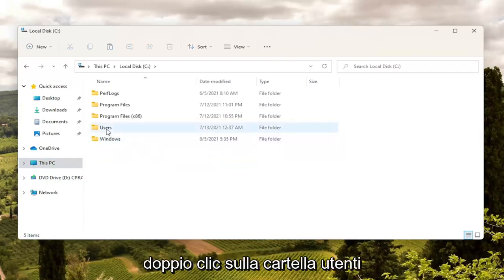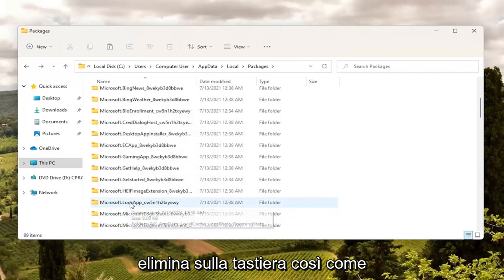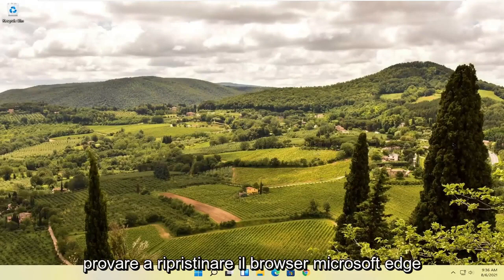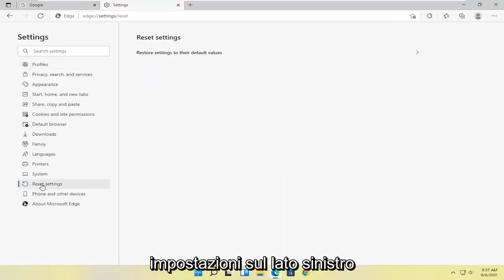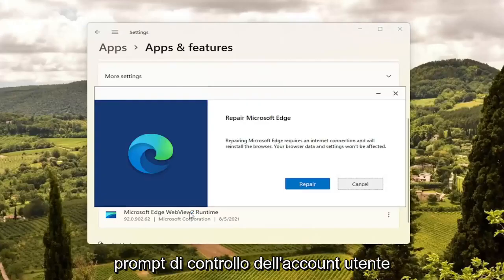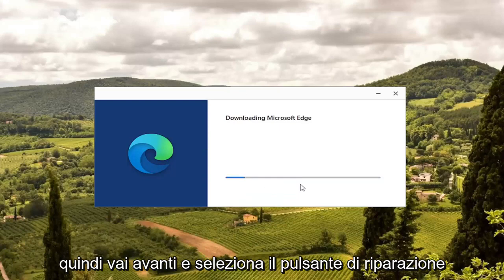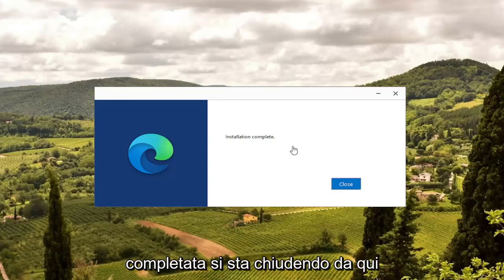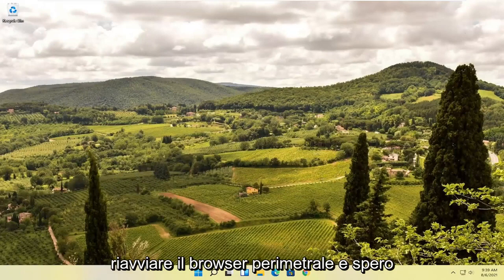Come riparare Microsoft Edge per risolvere i problemi in Windows 11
Microsoft Edge è il tuo nuovo browser Web moderno su Windows 11 che sostituisce Internet Explorer, ma anche se è sicuramente funzionale come qualsiasi altro browser principale, anche Edge ha dei problemi.

Di solito, gli utenti si lamentano del blocco o dell'arresto anomalo di Microsoft Edge o delle prestazioni molto lente durante la navigazione in Internet e, a volte, non si aprono affatto.

Sebbene Windows 11 abbia incluso un'opzione per ripristinare le app quando non funzionano o non si sincronizzano, gli utenti dovevano ricorrere a soluzioni alternative complesse per ripristinare e correggere Microsoft Edge.